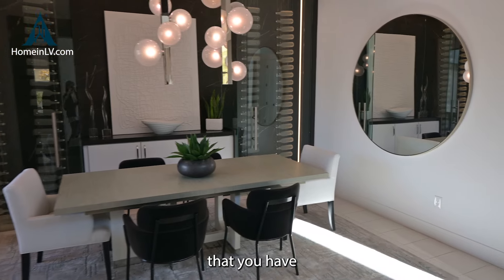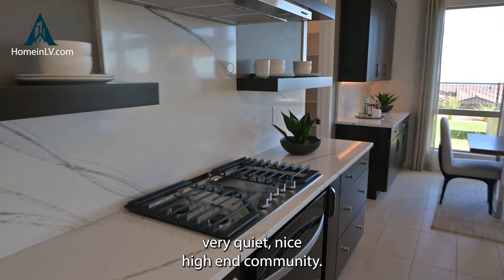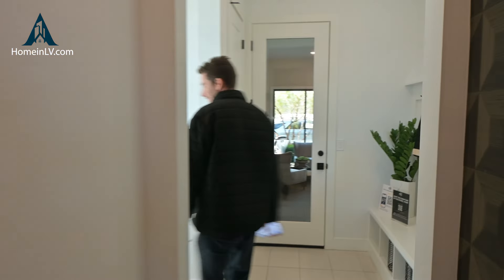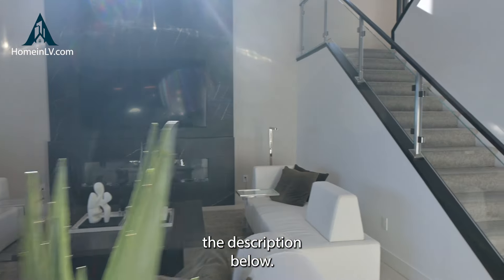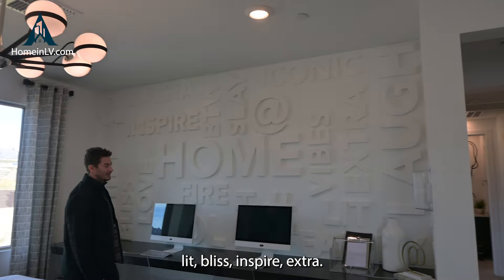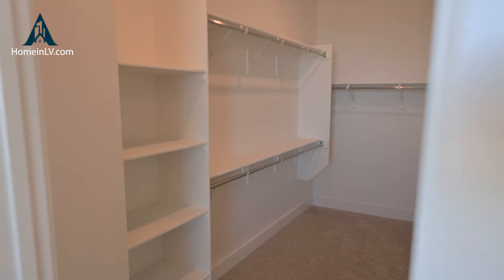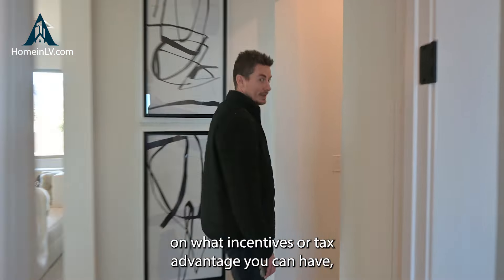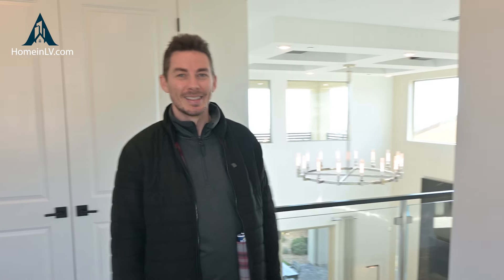IMPRESSIVE $1.3 MILLION HOUSE!! | Las Vegas West Summerlin Home for Sale!!!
🏡 Two-Story Elegance in Las Vegas Summerlin! 🌟

Explore the allure of this three-story   residence, featuring 5 bedrooms, 4.5 bathrooms,  4,000sqft of living space, and an attractive starting price of $1,360,990.

🌿 Prime Location:
Situated in the heart of Summerlin, enjoy the convenience of top-rated schools, parks, and the vibrant atmosphere of this sought-after community.

🏡 Exceptional Features:
Step into a home designed for modern living, with 2 stories of well-utilized space. The 5 bedrooms provide flexibility for families, while 4.5 bathrooms ensure convenience. The thoughtful design maximizes every square foot, creating an ideal blend of comfort and style.

💰 Starting at $1,360,990:
This remarkable two-story home is priced to impress, starting at $1,360,990. It offers an incredible opportunity to own a piece of Summerlin's prestigious real estate at an attractive value.
👨‍💼Broker Salesperson: Kyle Arbuckle @ArbuckleGroup
LIC# B.S0145689.LLC
Office: Simply Vegas 3042 S Durango Dr., Las Vegas, NV 89117

👉👀 🔦SEARCH MORE PROPERTIES BELOW  ✅✅✅✅✅✅✅✅ 👍😁
🏠👷✅ DISCOUNT list of NEW BUILDER QUICK MOVE IN and AVAILABLE properties.

✅ Here are awesome SERVICES AND PRODUCT LINKS for you to use:

SERVICES
Amazon Luxury Stores
Amazon Home Services
Amazon Fresh
Amazon Prime
Amazon Music

FILMING GEAR
🎥 Nikon Z30
🎤 Diji wireless mics